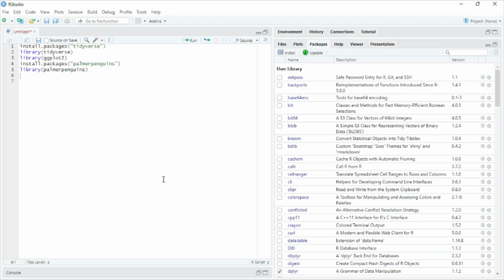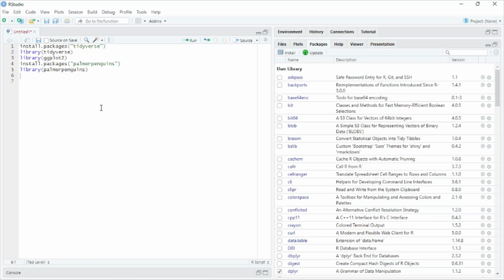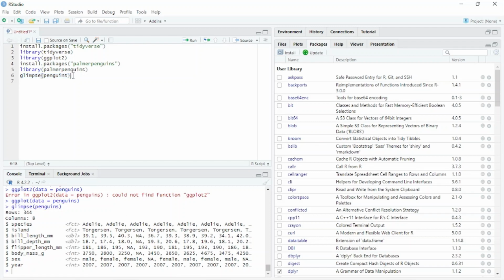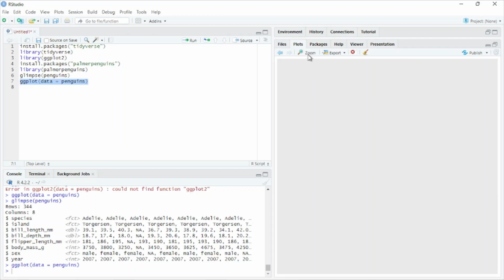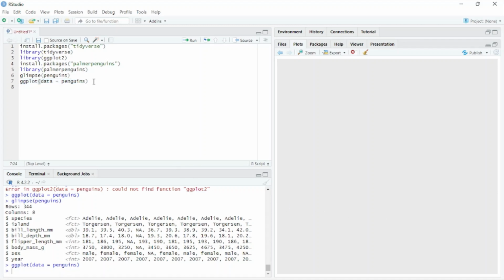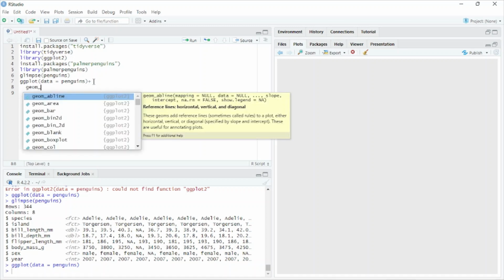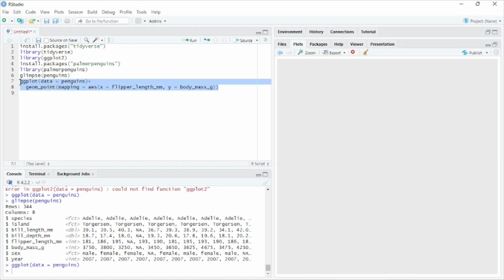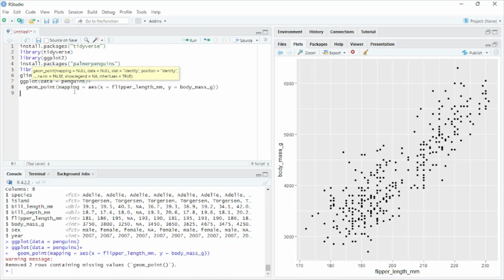How to create Visualization in R using ggplot2?